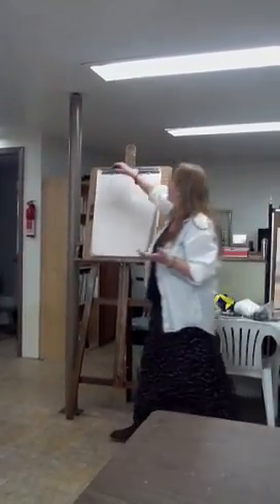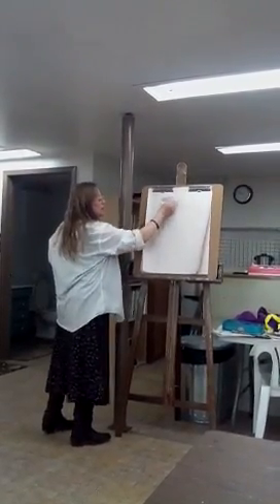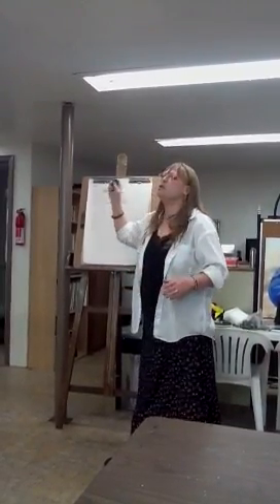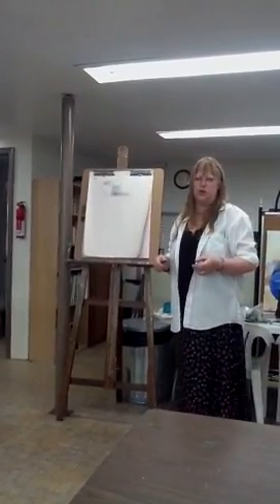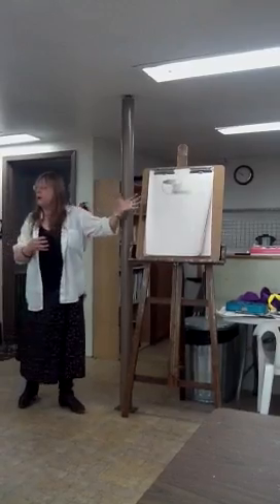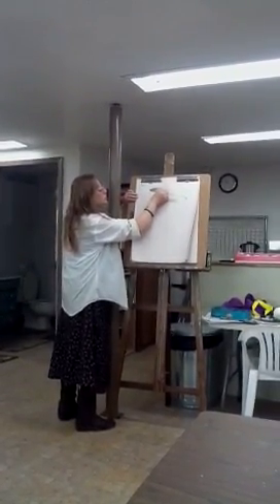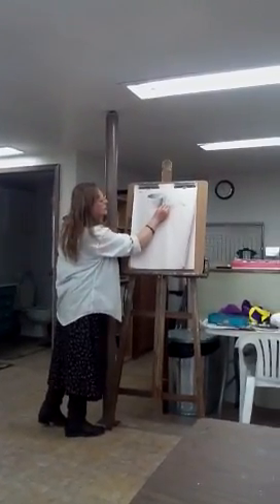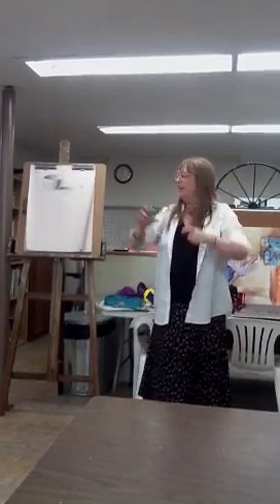How to shade an object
This video shows how to shade a simple cup using vine charcoal.  Demonstrated by Teddy SCHMEDEKE Lee; instructor at Rocky Mountain School Of Art and Design.  This method works for any subject matter.